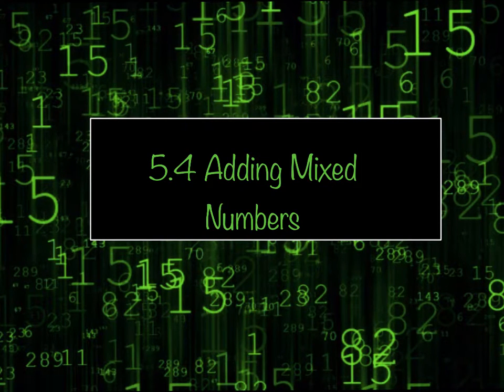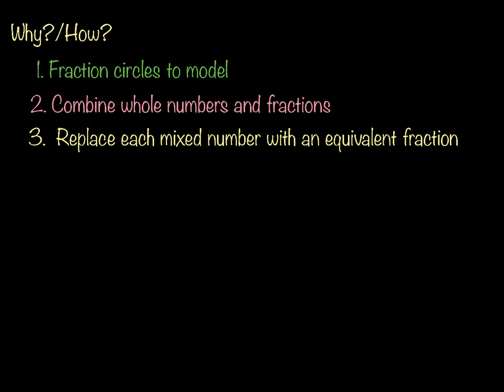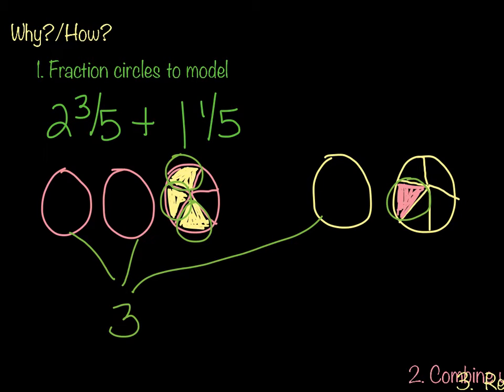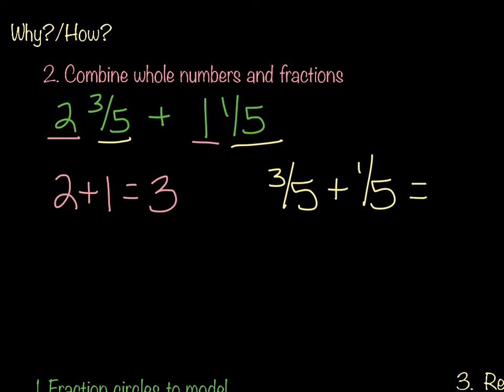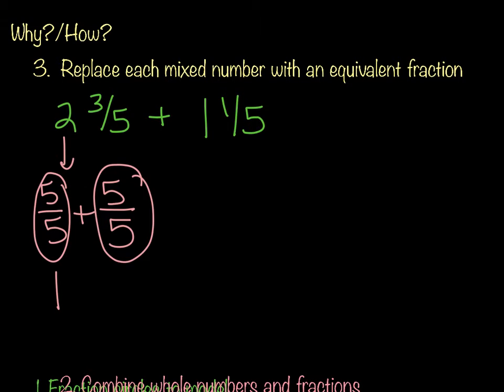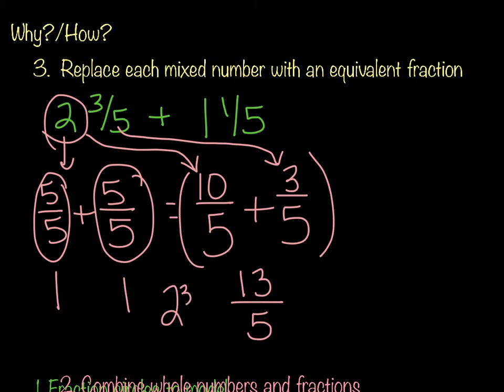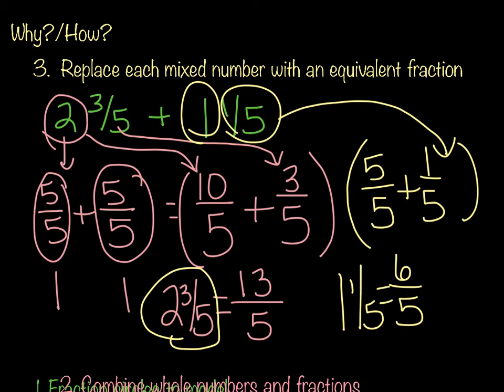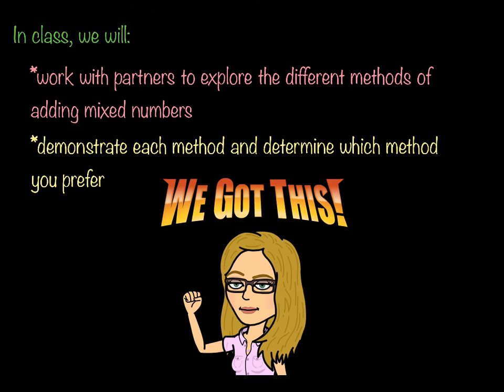L05 04 Adding Mixed Numbers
different methods for adding mixed numbers